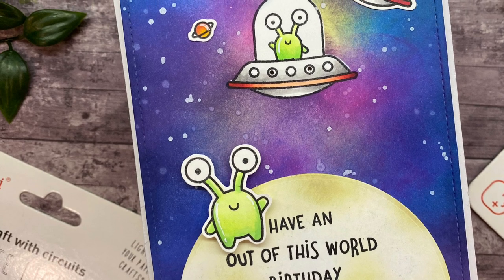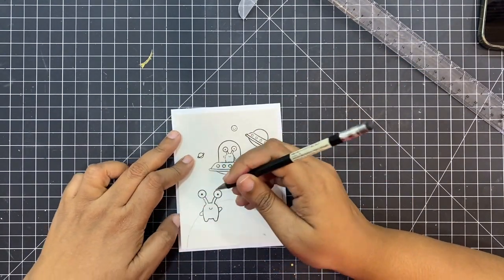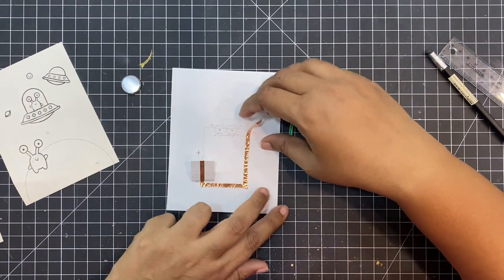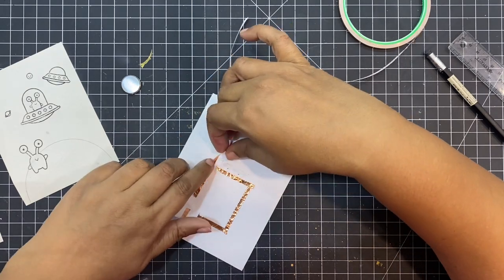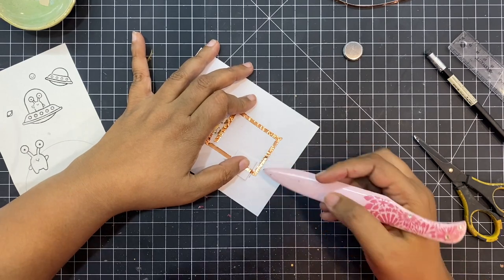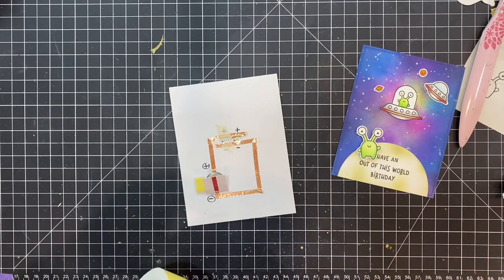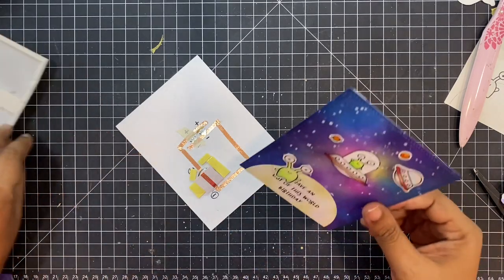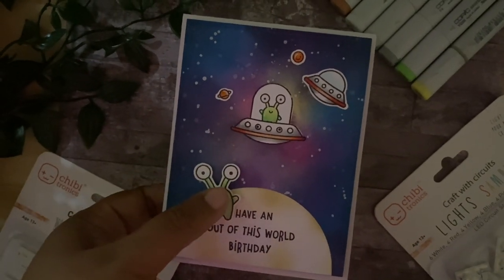Interactive Light Up Space Ship Card with Chibitronics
Hi everyone, its Arjita.I created a cute space theme Interactive Light Up Card featuring Lawn Fawn and Chibitronics.
I created an inked background using distress inks and created a galaxy with aliens and UFOs. The Space ship lights up when you press the alien on the moon.

• Chibitronics Red, Yellow, Blue LED Circuit Stickers, 30 pk (675339)